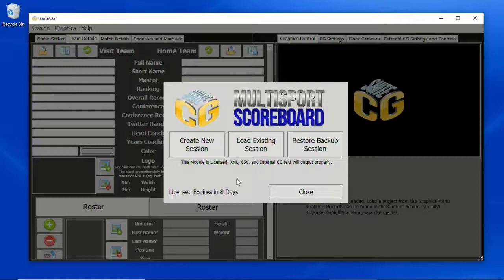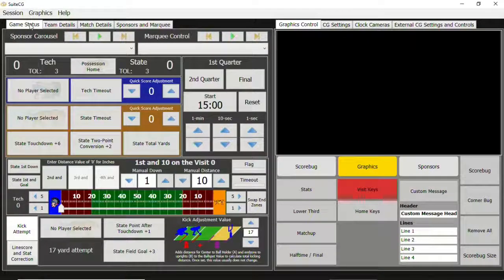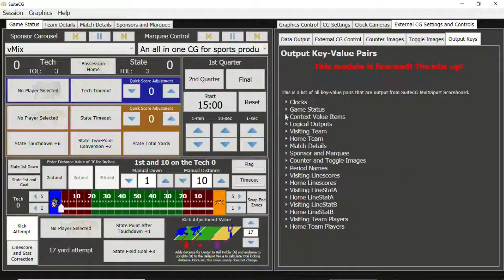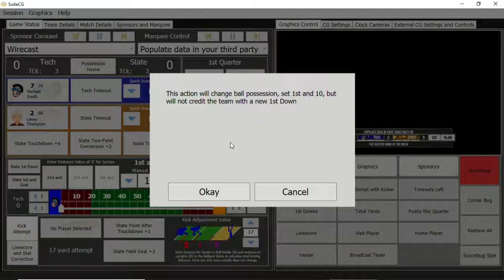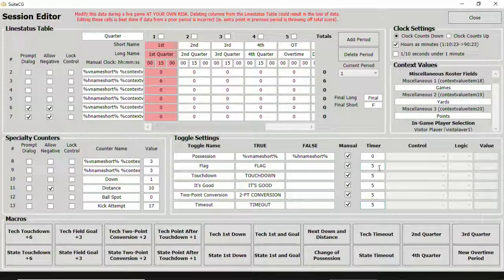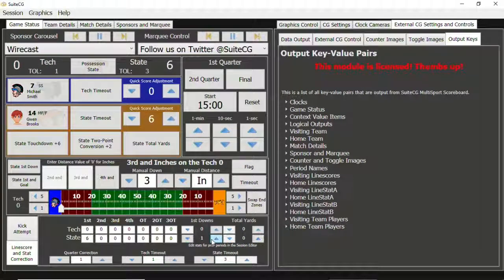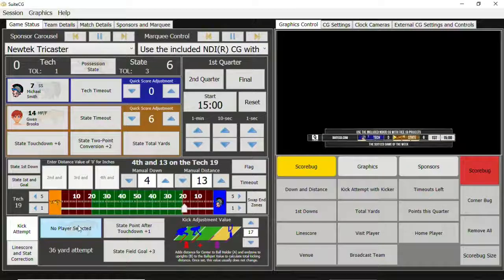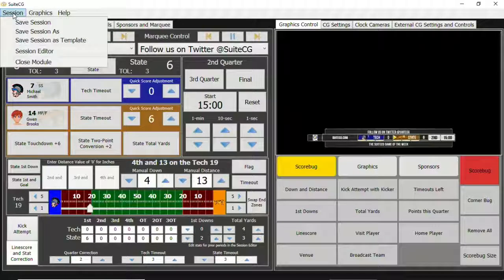User Interfaces: American Football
A detailed look at the user interface for American Football. Topics covered include game controls, revising wording for other languages, and relationships between controls and the Internal CG as well as the XML output for third party CG integration.